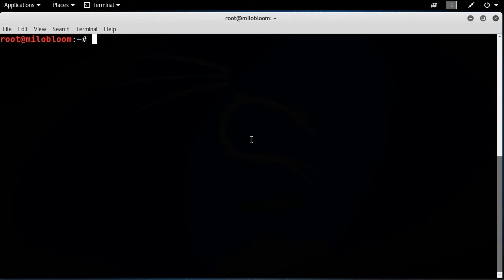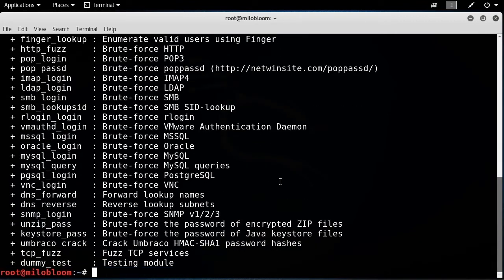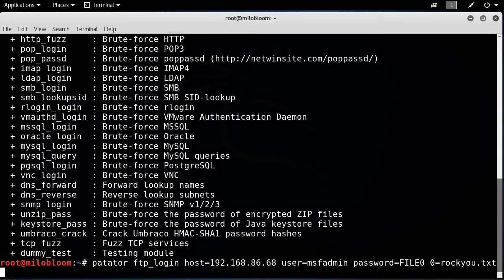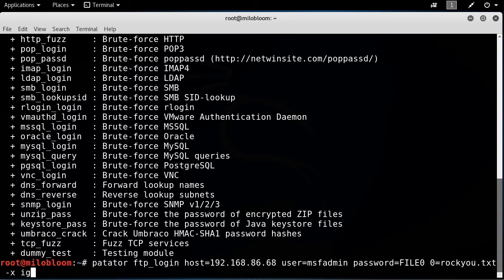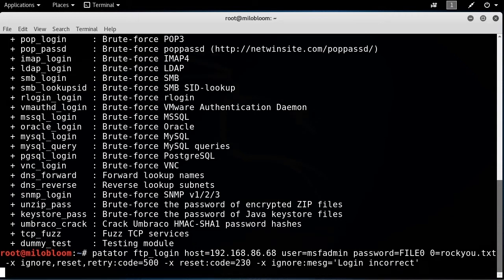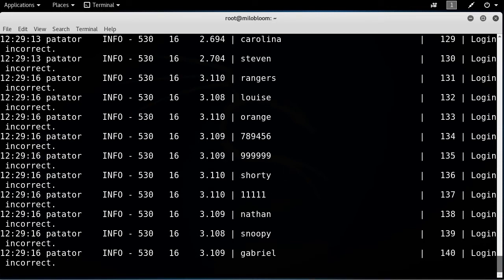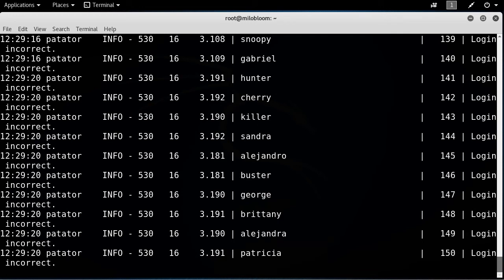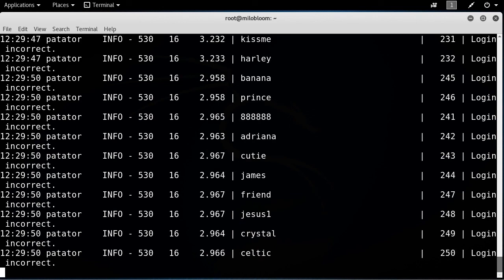How to Using Patator